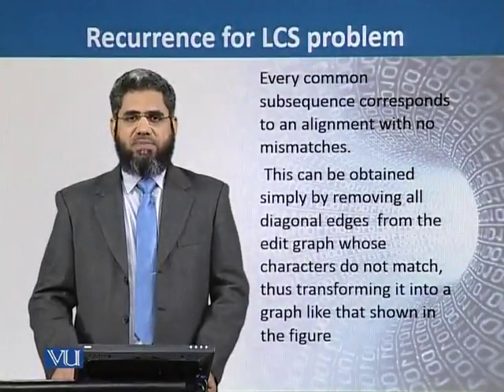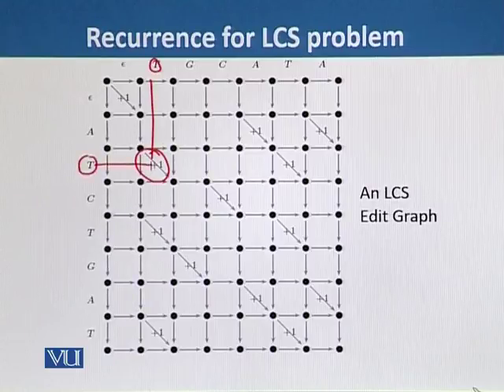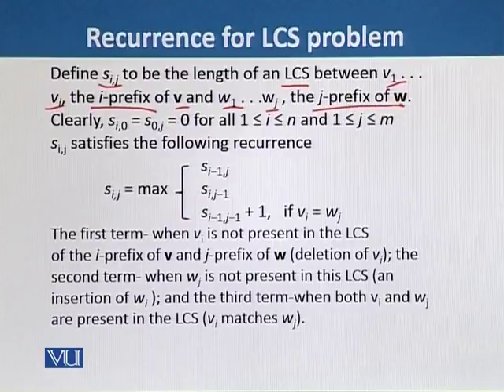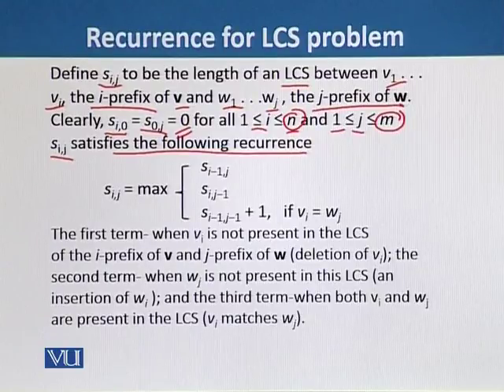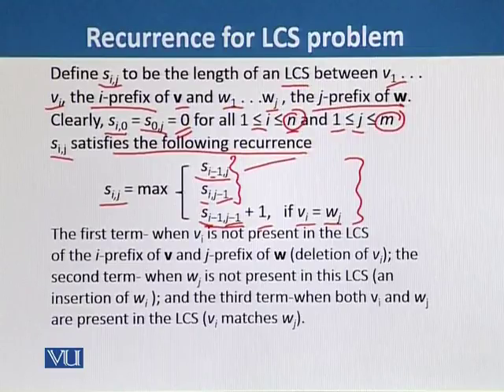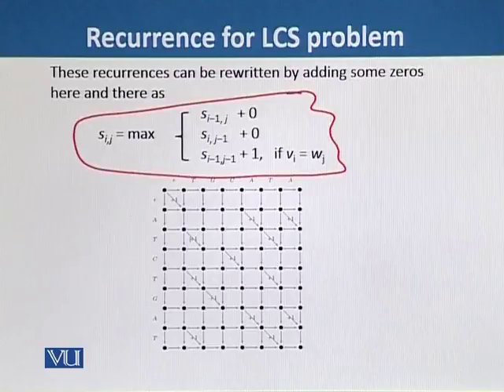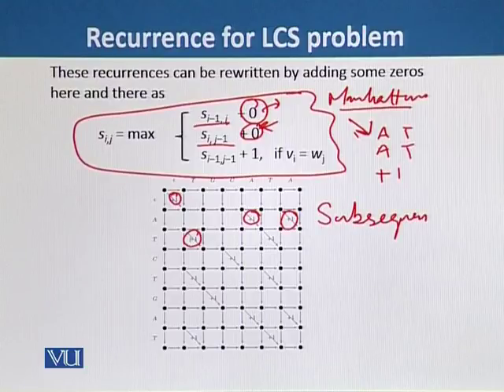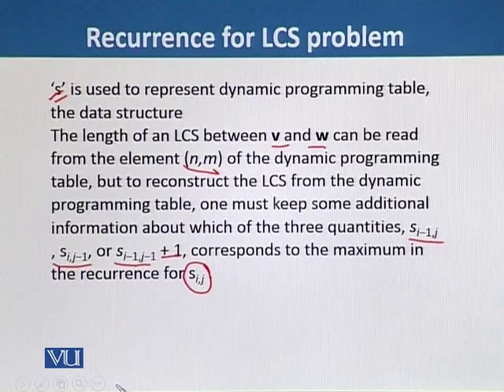Topic 98 (BIF732 - Advanced Computing Approaches)